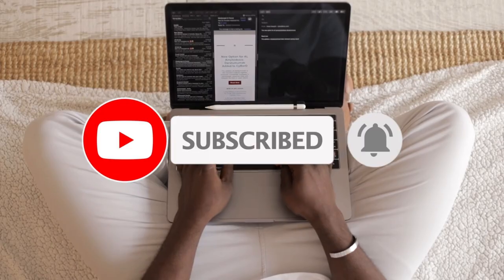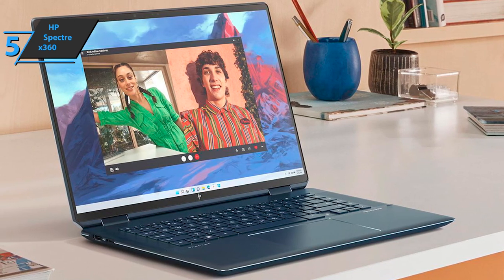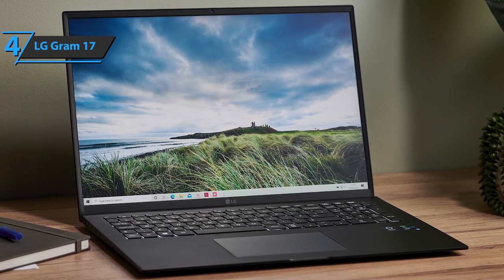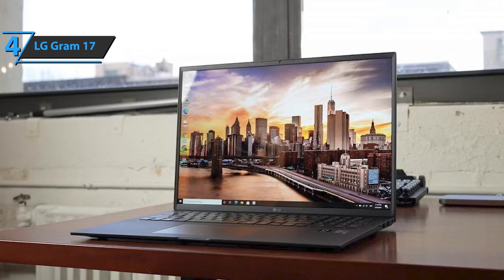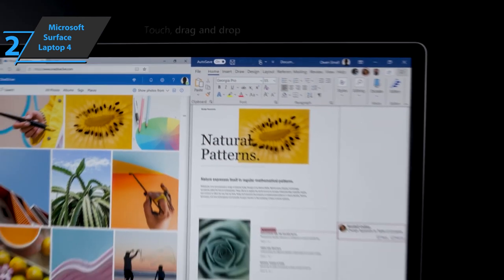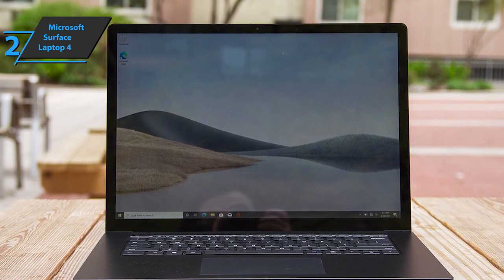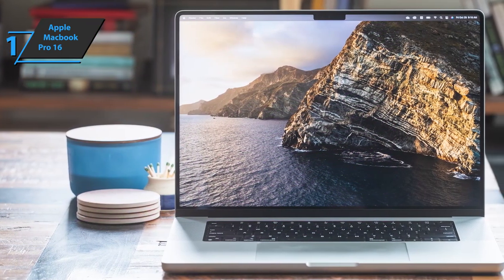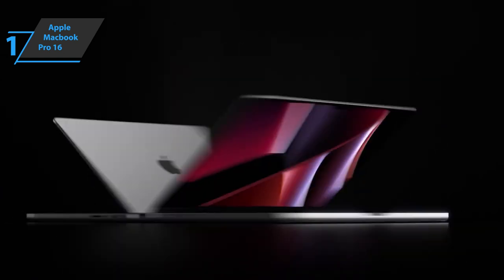Top 5 BEST Laptops For Programming of [2022]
➜ Links to the best Laptops For Programming 2022  we listed in this video:

►US Links◄
➜ 5. HP Spectre x360 - 3R0gSFf
➜ 4. LG Gram 17 - 3pUARt2
➜ 3. Lenovo ThinkPad X1 - 3RkMtBi
➜ 2. Microsoft Surface Laptop 4 - 3TsKlZS
➜ 1. Apple Macbook Pro 16 - 3CHaTRk
►UK Links◄
➜ 5. HP Spectre x360 - 3cxqI2j
➜ 4. LG Gram 17 - 3wDggNw
➜ 3. Lenovo ThinkPad X1 - 3CHbgvc
➜ 2. Microsoft Surface Laptop 4 - 3crY7ve
➜ 1. Apple Macbook Pro 16 - 3e7uEXR
►CA Links◄
➜ 5. HP Spectre x360 - 3e2VPDh
➜ 4. LG Gram 17 - 3pVUQHU
➜ 3. Lenovo ThinkPad X1 - 3Ts8MqA
➜ 2. Microsoft Surface Laptop 4 - 3PZurTV
➜ 1. Apple Macbook Pro 16 - 3RgK0Yu

We have just laid out the top 5 best laptops for programming. In 5th place is the HP Spectre x360, our pick for the best 2-in-1 laptop for programming. In 4th place is the LG Gram 17, our pick for the best large screen laptop for programming. In 3rd place is the Lenovo ThinkPad X1, our pick for the best powerful laptop for programming. In 2nd place is the Microsoft Surface Laptop 4, our pick for the best Windows laptop for programming. In 1st place is the Apple Macbook Pro 16, our pick for the best overall laptop for programming.